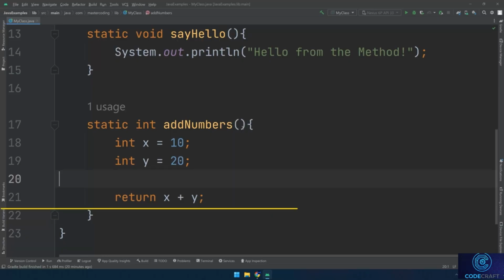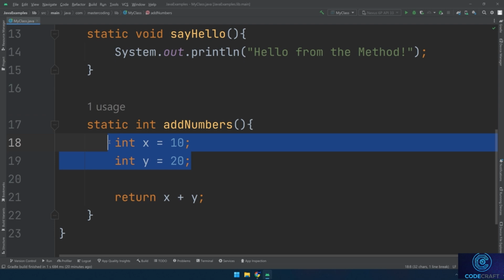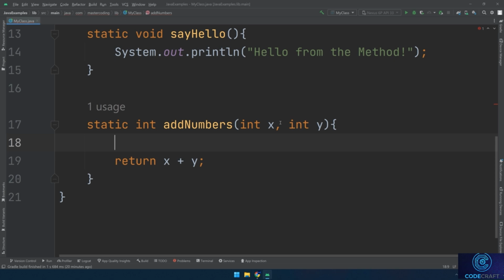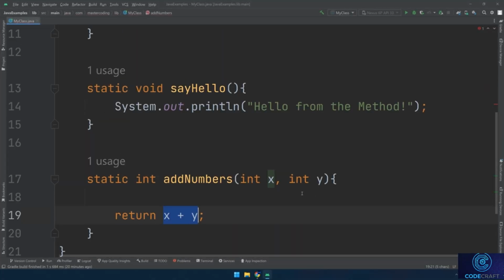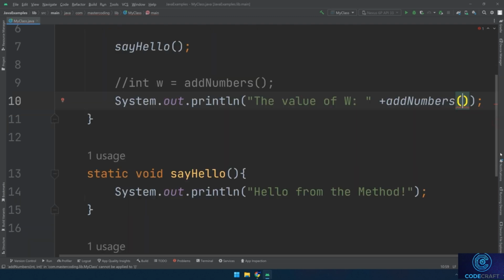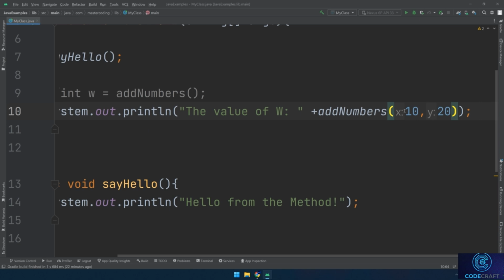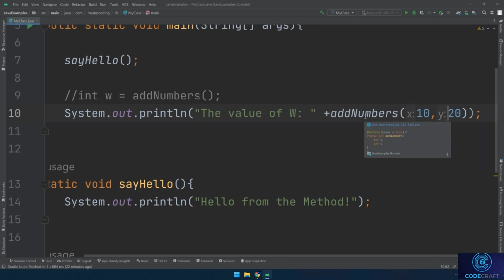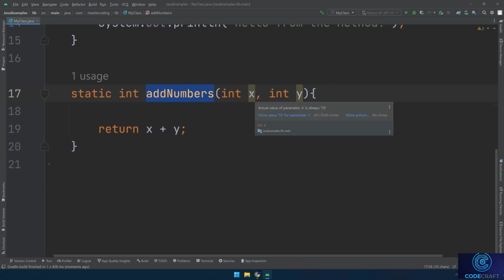(38) Method Parameters in Java Explained | Passing Arguments | Complete Android Course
In this video from The Complete Android Development Course, you will learn about Method Parameters in Java and how to pass data into methods using arguments.

Parameters allow methods to become more flexible and reusable by enabling them to accept input values and perform operations based on those inputs.

📚 In this tutorial you will learn:

What are method parameters in Java

Understanding arguments and parameters

How to pass values to methods

Examples of methods with parameters

Benefits of using parameters in Java methods

By the end of this video, you will clearly understand how method parameters work in Java programming.

Android Development

Java Programming

Flutter Development

Firebase

Graphic Design

Video Editing